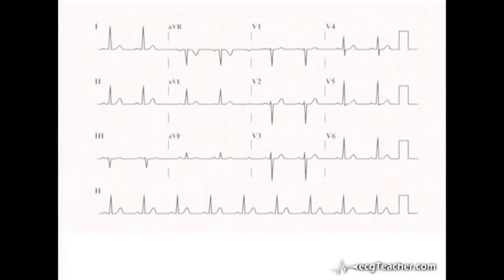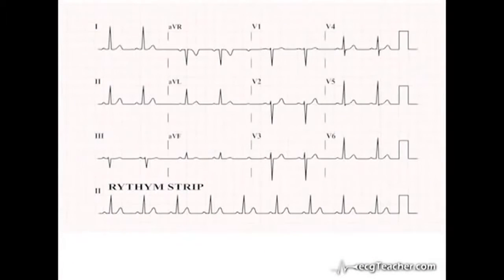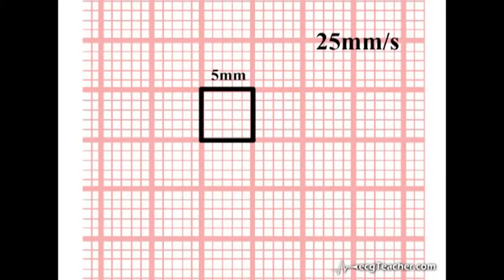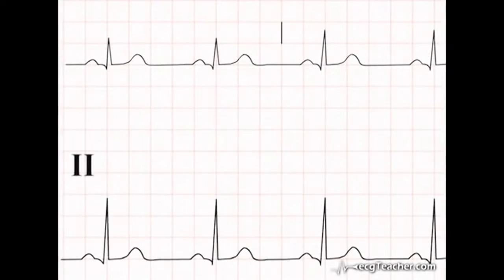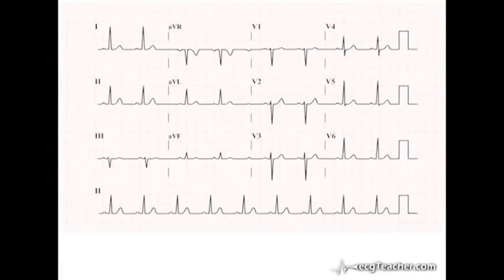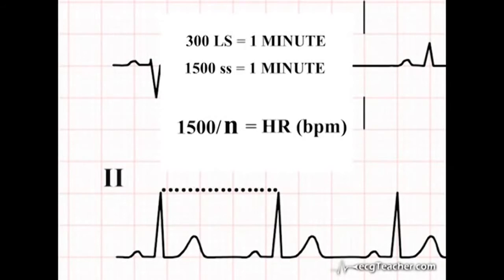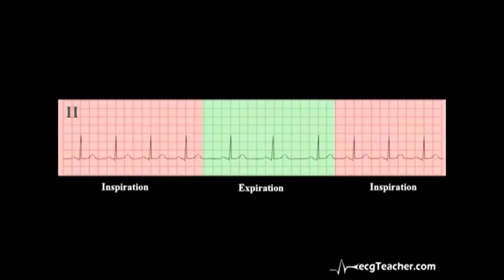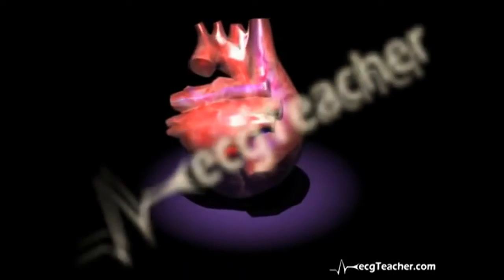Bài 1.5 Thời gian và ECG phần 1